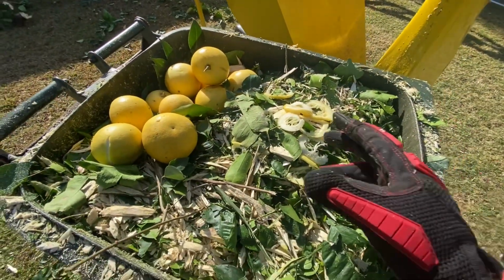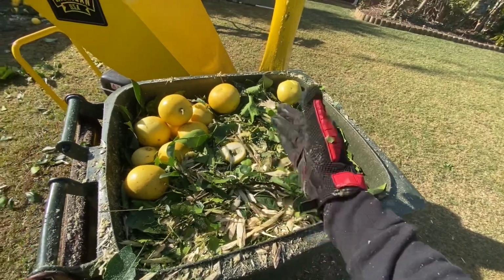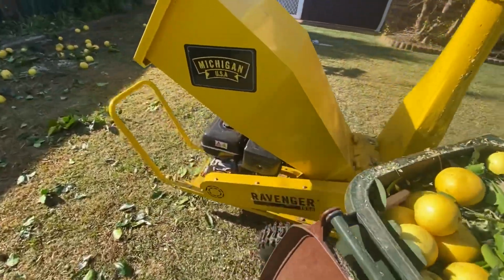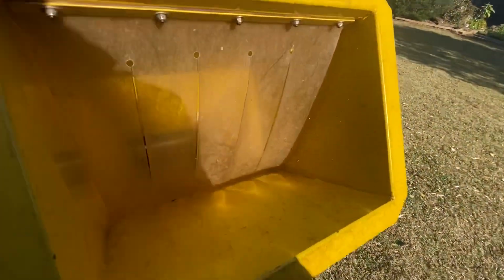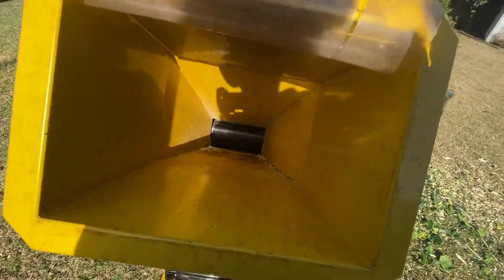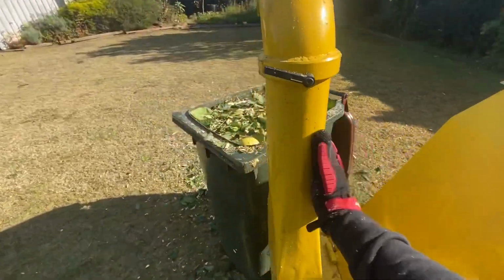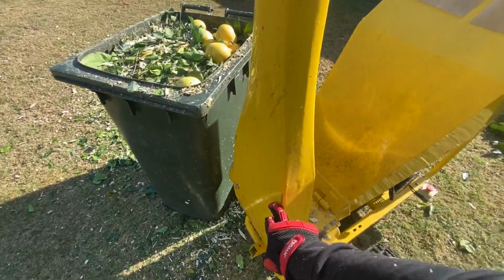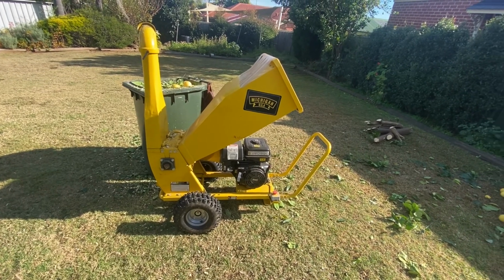Ravenger Wood Chipper